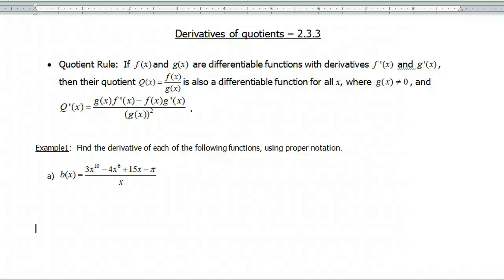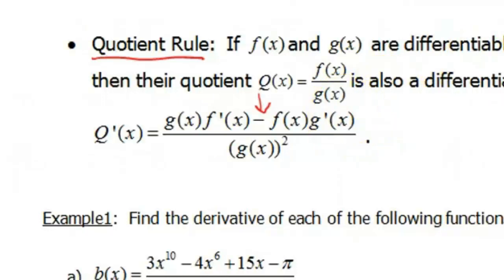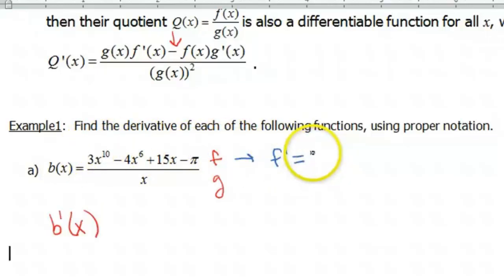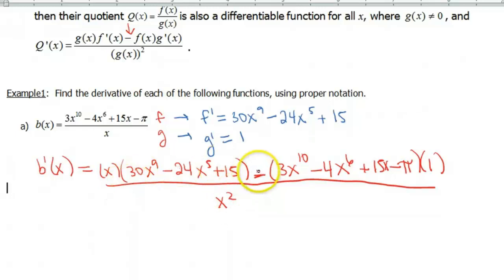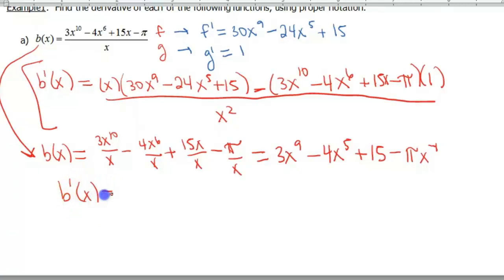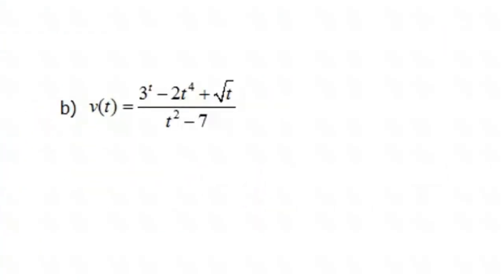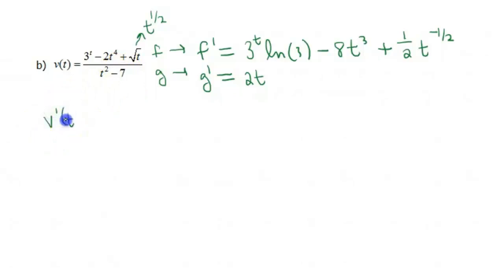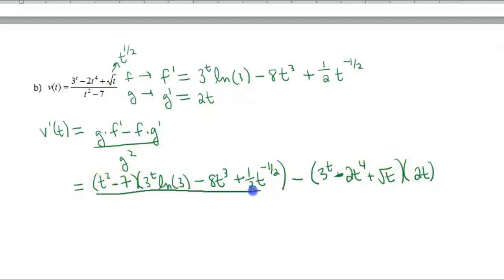Screencast 2.3.3: Quotient Rule Examples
Shows how to use the quotient rule when taking the derivative of a quotient.